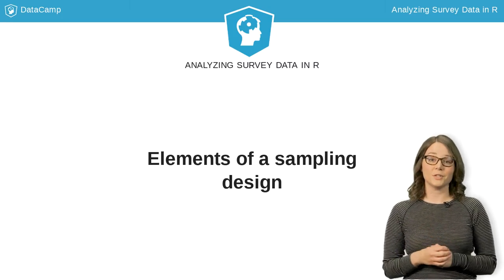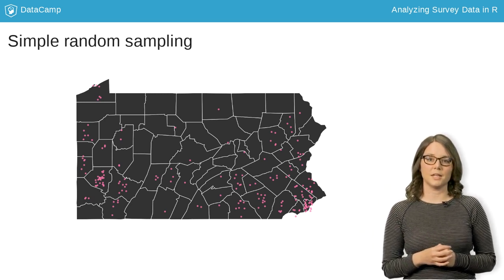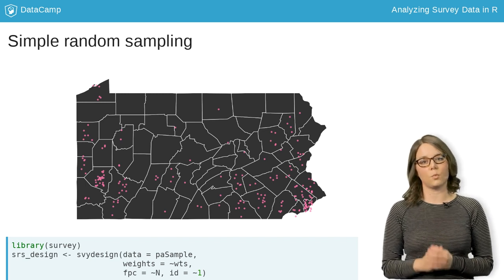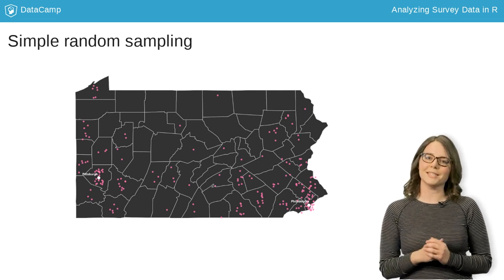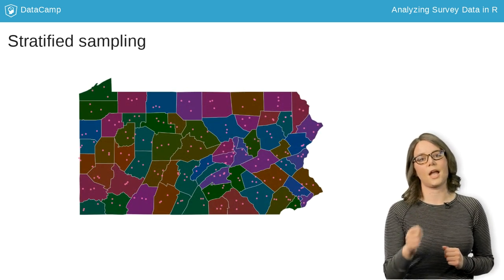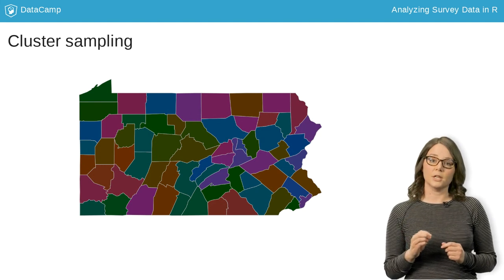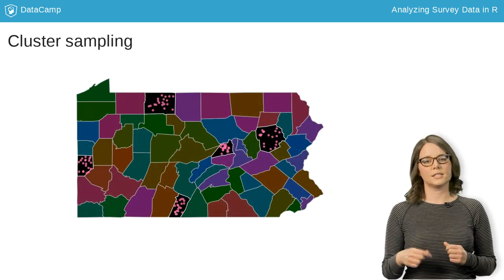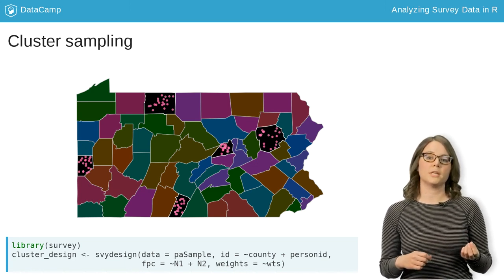R Tutorial: Elements of a sampling design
Want to learn more? at your own pace. More than a video, you'll learn hands-on coding & quickly apply skills to your daily work.

Now that we understand survey weights, let's learn some common design structures and how they are specified using the popular survey package.

Suppose we want to estimate the average amount of time Pennsylvania residents spend on social media. This means our target population is the residents of Pennsylvania and our study variable is the weekly hours spent on social media.

Suppose we have a list of every Pennsylvania resident and we randomly picked 200 people to survey. These 200 people are denoted by the pink dots. This method of sampling is called simple random sampling. Everyone had an equal chance of being selected for our survey.

Once we have collected the data and imported it into R, we now need to tell R about our sampling design. To do so, we will use the svydesign() function in Thomas Lumley's wonderful survey package.

For simple random sampling, we need to specify the data frame, the column that stores the survey weights, the column that contains the population size, which statisticians call FPC, short for finite population correction, and the column that stores staging information. Since there is only one sampling stage in simple random sampling, we set id equal to tilde 1. The tildes in front of wts and N imply that these are the names of columns in the dataset paSample.

To recap, the svydesign() function tells R what sampling design generated the data and creates an object that contains the data and important design information.

Notice that if we randomly select 200 Pennsylvanians, many of these residents are concentrated around Pennsylvania's two largest cities, Philadelphia and Pittsburgh, since these places have a higher concentration of people. If we want to estimate the social media usage by county.

We can't since some counties, such as Warren and McKean, have no observations.

To fix this issue, we can group our population into counties.

And then we take a simple random sample in each county. This is called stratified simple random sampling and the groups are called strata. This sampling design works well to get a more diverse sample and is useful in computing estimates for sub-groups.

To specify this sampling design, we need to map the column in the dataset that contains the groupings to the strata argument in svydesign(). For our example, the groups are the counties. The entries of fpc should now reflect the population size of the associated county.

Now, this sampling design can be expensive to implement. Imagine we plan to interview each sampled person at their home. In that case, this design will cost us a lot of gas money and travel time!

To cut down on costs, another commonly used design is a cluster sampling design. The population is grouped into what are called clusters.

But now instead of taking a sample within each cluster, a simple random sample of clusters, shown in black, is drawn.

Within each sampled cluster, a simple random sample of people is selected. For in-person surveys, it is very common to cluster by area as it cuts down on travel time!

To specify a cluster sampling design, we need to change id and fpc to reflect the sampling stages. For our example, we first sampled county and then we sampled people within county, so we set id to county plus person id. For fpc, we provide the column with the number of counties, denoted here by N1, plus the column with the number of people, denoted here by N2.

Let's practice specifying sampling designs.